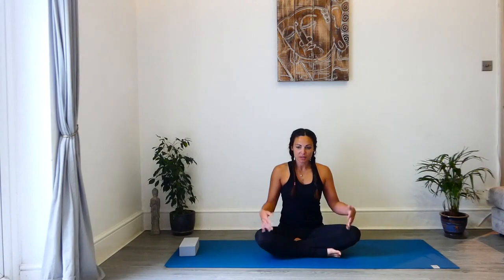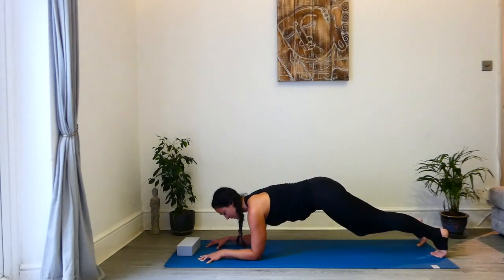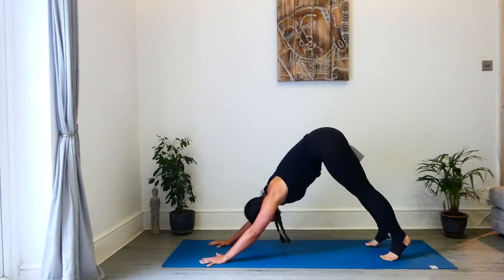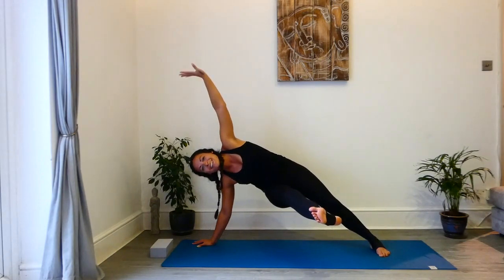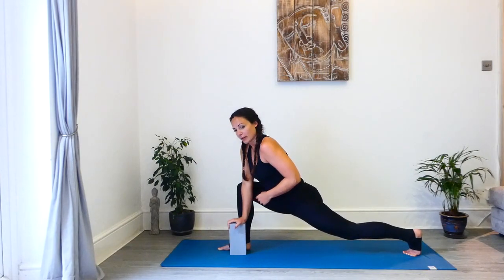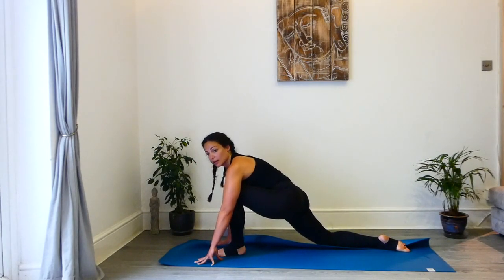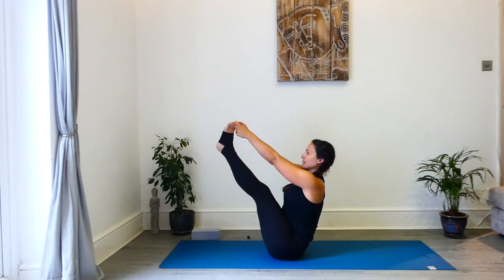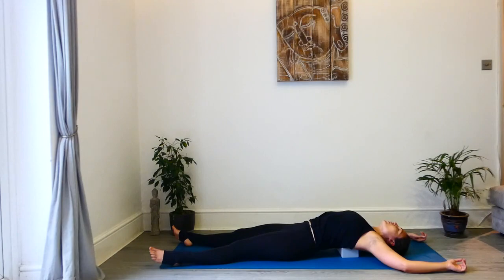Intermediate Power Flow 75' with Marianna - KIND LIVING YOGA (On Demand Exclusive)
Enjoy a full length vinyasa flow from our On Demand Platform at Kind Living Yoga. An energising, opening and challenging flow.

For membership information and to gain access to all our exclusive content including Live Classes and Yoga, Barre and Meditations videos On Demand:

Come join us and experience one of Kind Living Yogas Signature flows. All levels.